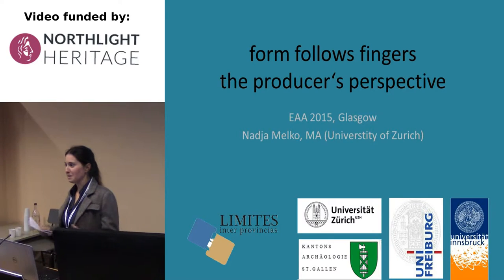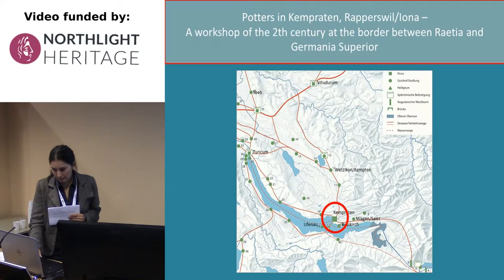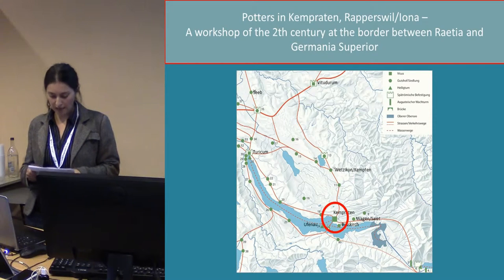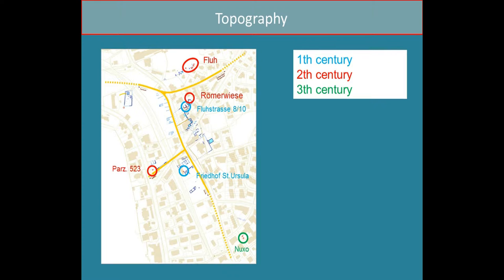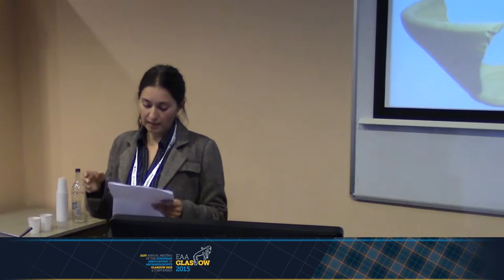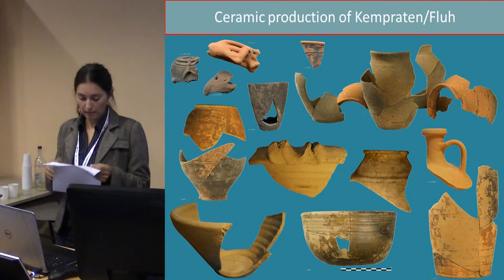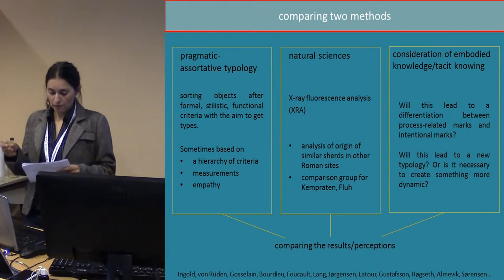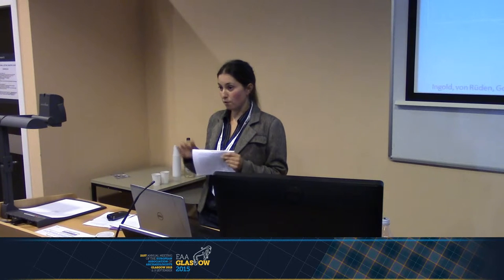Form Follows Fingers - Archaeological Typologies and the Perspective of the Producer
Nadja Melko
UNIVERSITY OF ZURICH
As a part of the project LIMITES INTER PROVINCIAS (University of Zurich) I research in a recently discovered pottery complex in the Roman vicus Kempraten, Rapperswil/Iona, Switzerland, which is located near the provincial border between Raetia and Germania Superior. The produced spectrum of domestic and fine ware is broad and shows different indigenous as well as Roman elements (Shucany 1996, Shucany – Martin-Kilcher – Berger – Paunier 1999). Those elements (pattern, shape and technological aspects) show a complex system of subidentities based on individual, regional, cultural or familiar motives and reflect simultaneously the skills of the craftsman (Stockhammer 2009). I work on a method to recognize procedural and intentional marks in vessel profiles, which should led directly to typology. But the craft of pottery is poor in tools and the knowledge is primarily learned and “told” through movements and postures and the social environment and the cultural tradition of the producer influence this embodied knowledge in different ways and become part of the materialized form (Mauss 1975, Pollock 2003, Jørgensen 2013, von Rüden 2014). For this purpose I am in intensive exchange with different potters and the school of ceramics in Landshut, to investigate how the perspective of the producer containing the embodied knowledge and experience match with general seriations (Schiffer – Skibo 1997). Because practical experiments in cooperation with craftsmen are essential, according photos and videos will enlighten hidden aspects, which you cannot verbalize without  visualisation.